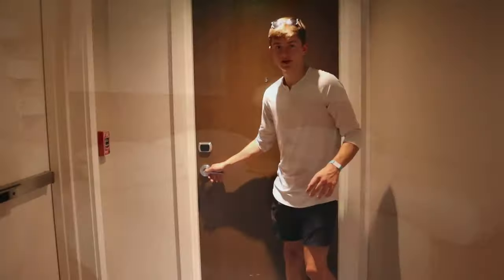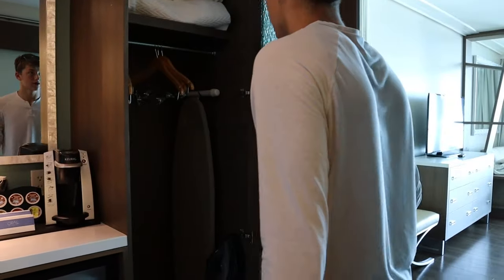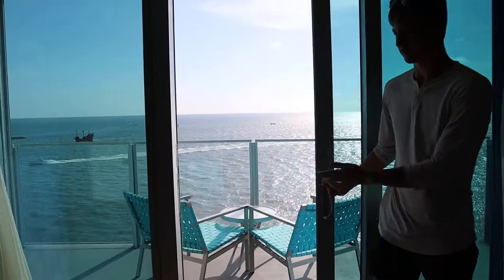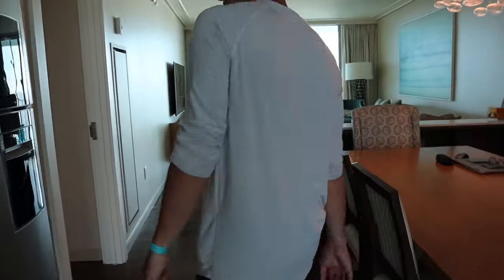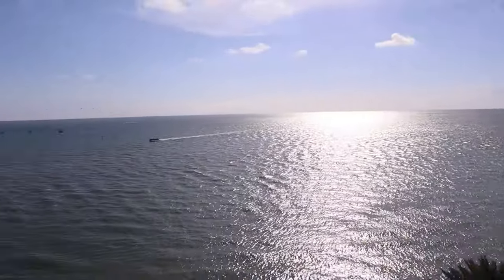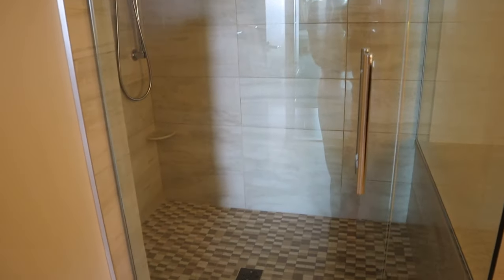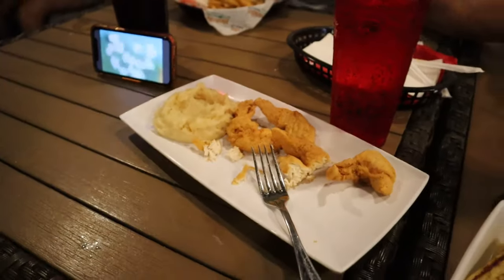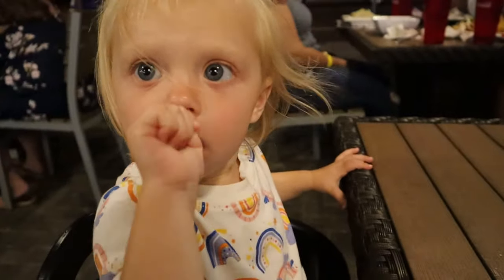FLORIDA VACATION!!!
We took Lovey to the ocean for the first time! Our FIRST family vacation with Cole and Lovey!